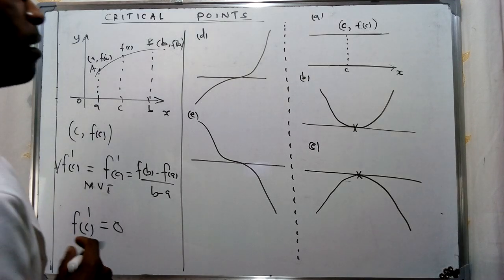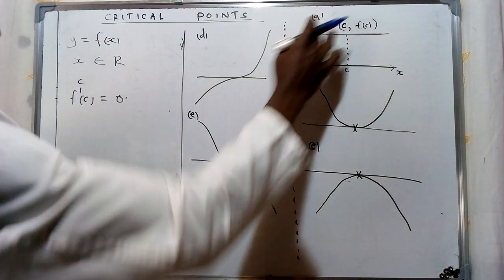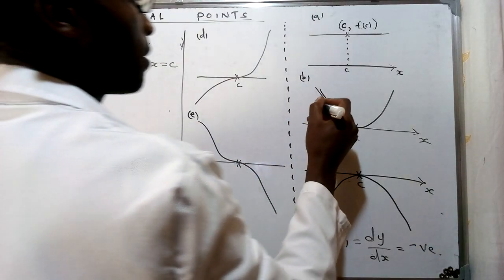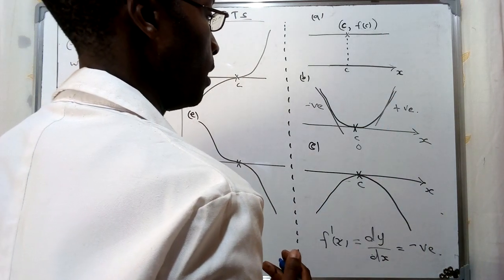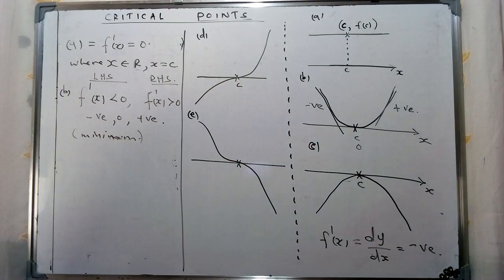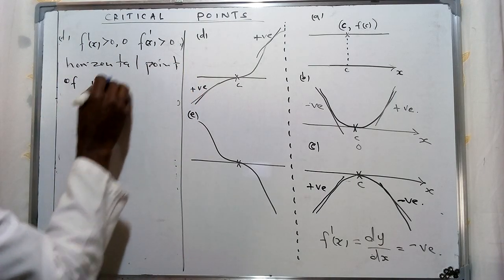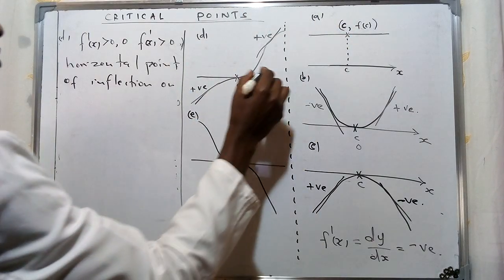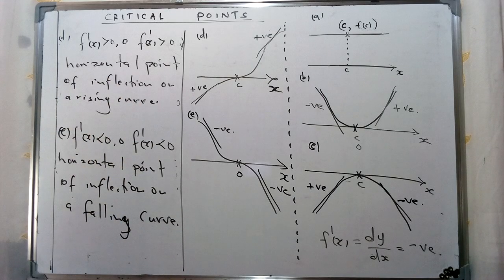Critical Points: The Key to Understanding Function Behavior.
OUR OBJECTIVE
To understand and explain concepts and applications of integral and differential calculus.

KEY AREAS IN THIS TOPIC :

DIFFERENTIAL CALCULUS

composite functions, intermediate value property of continuous
functions.
inverse_trigonometric_function exponential_and _logarithmic functions.
order two, maximum minimumvalues of a function Rolle’s theorem and

INTEGRAL CALCULUS
standard_functions definiteintegral properties fundamental theorem of integral calculus.
fractions, application of definite integrals , area bounded by curves. Formation of ordinary differential equations, homogeneous equations of first order and first degree etc.